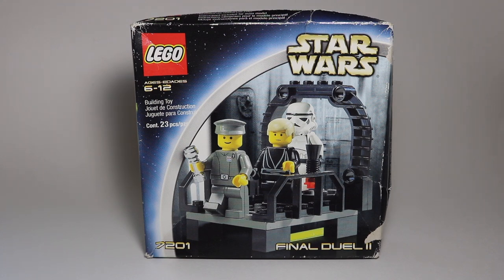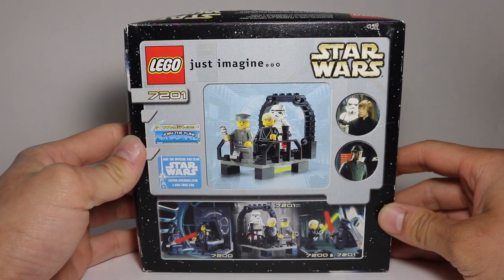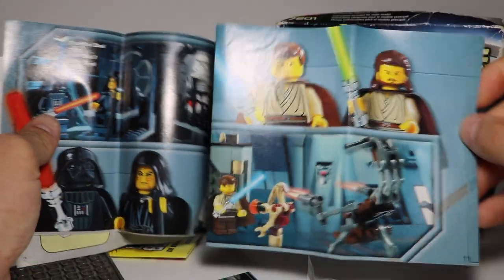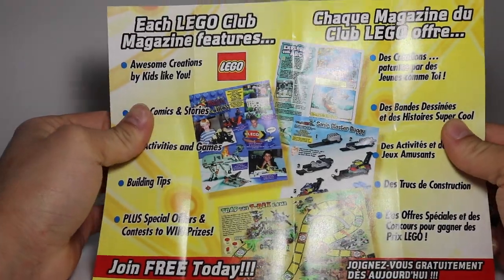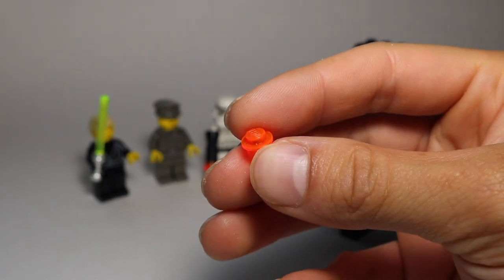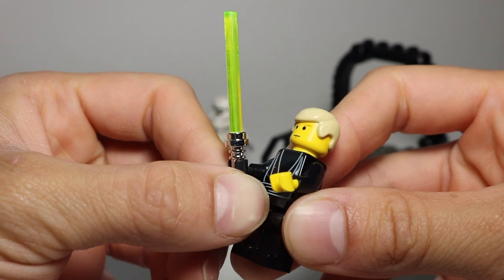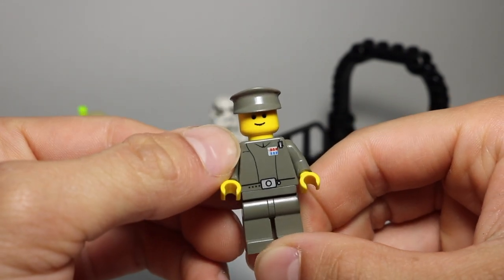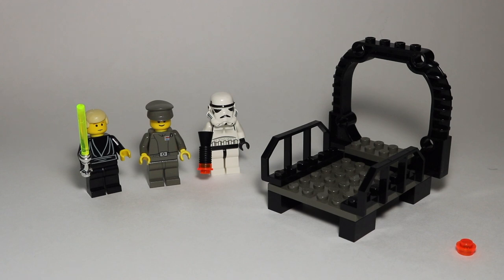LEGO Star Wars Final Duel II Review! 2002 Set 7201!!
Hello everyone, hope you enjoyed this video. I’ve had this set sitting around for a while. I thought now would be a good time to release this video. I think this a pretty cool set for sure. Tell me what you think.
- Mokeba